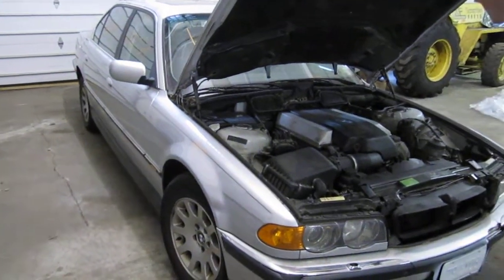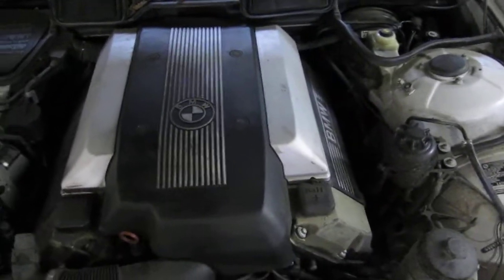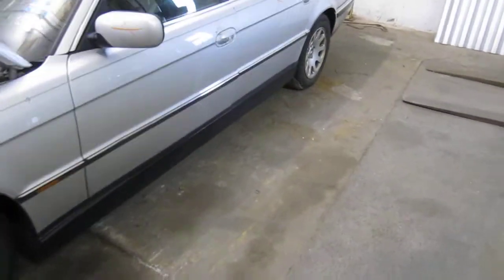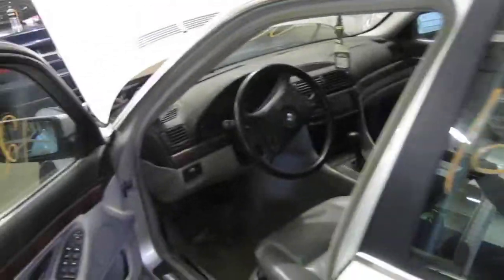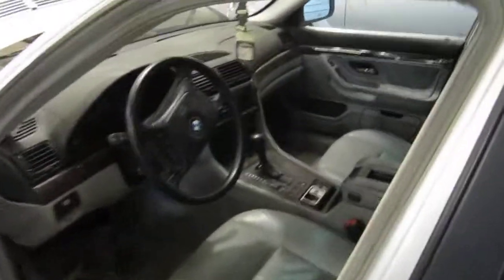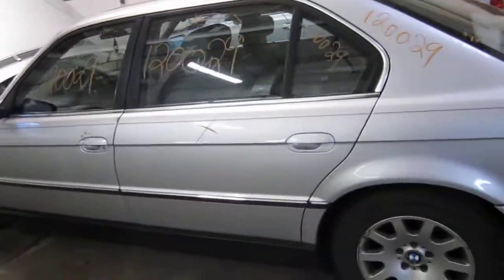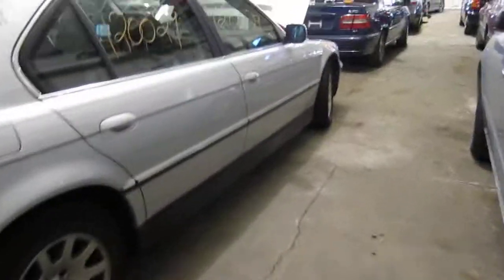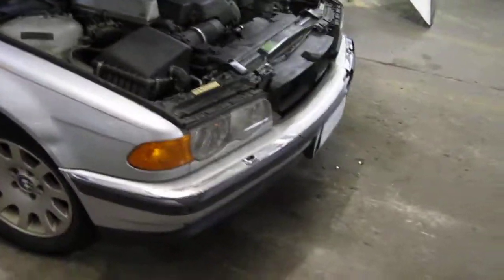Parting out a 2000 BMW 740il 120029